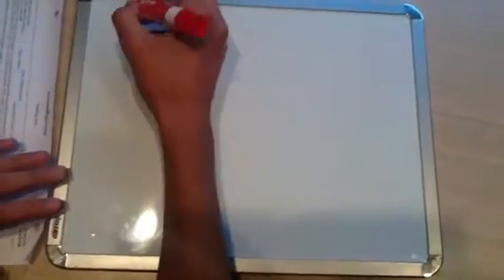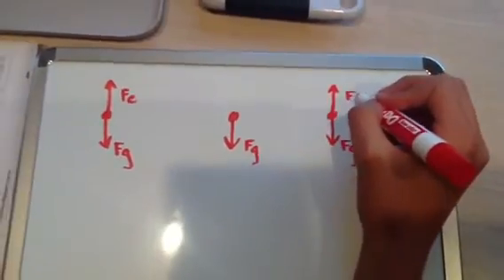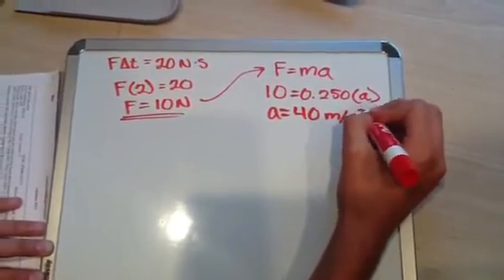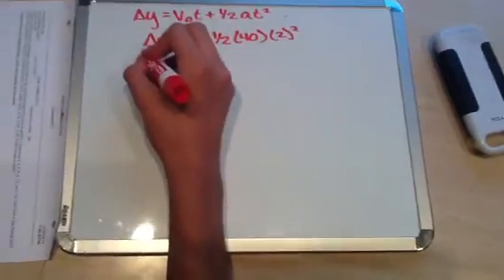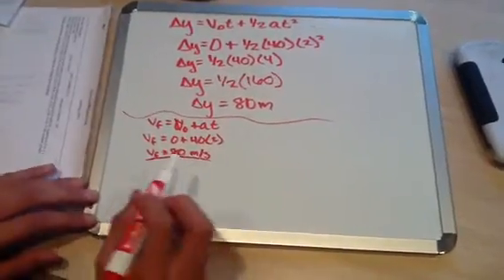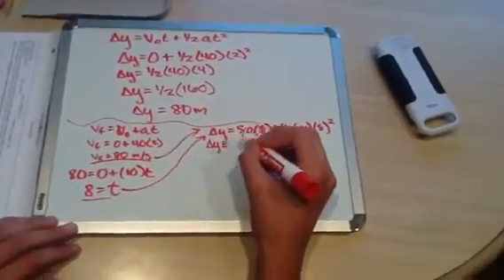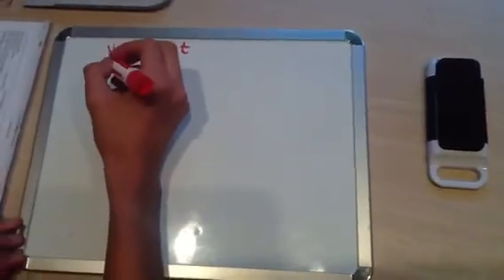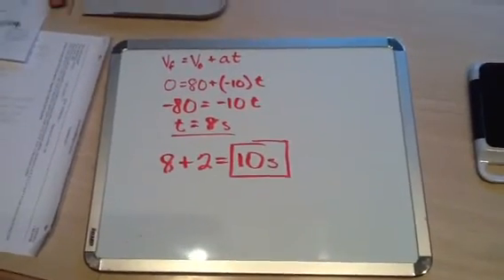AP Physics problem #4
Mr. O'Neil
period 1